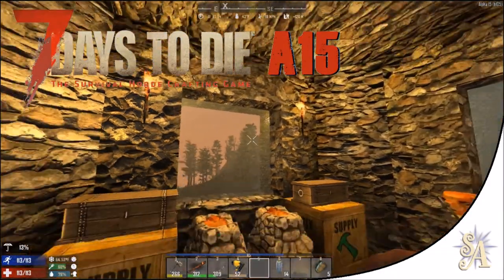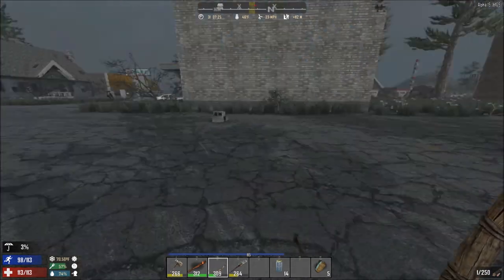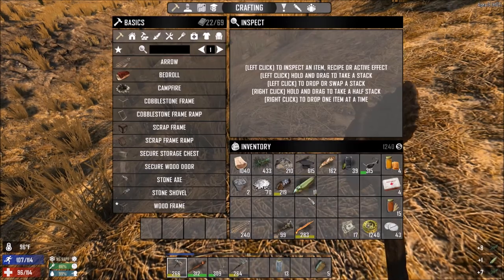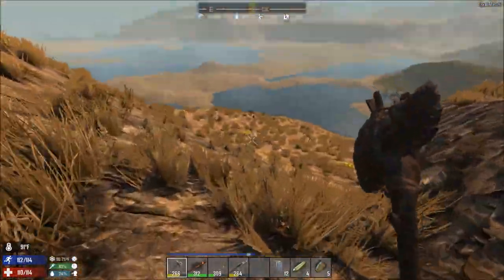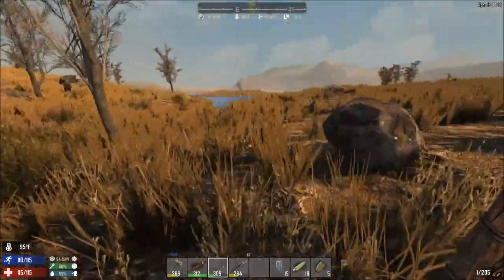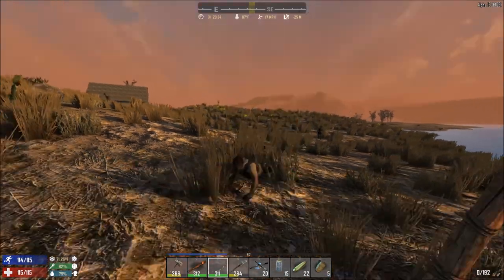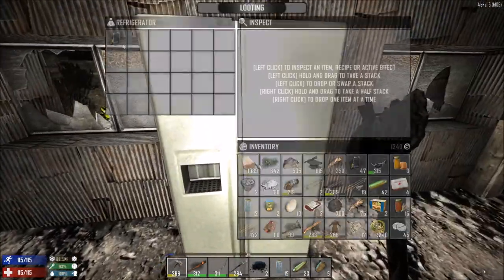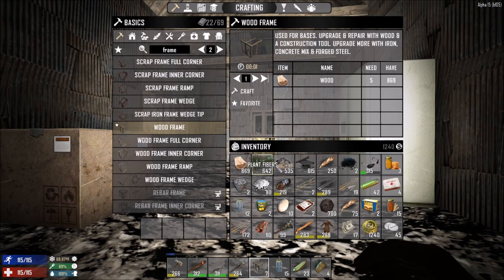7 Days To Die: A15 #25 - The Coal Face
Now that the forge room is finished, we are in desperate need of more coal to fuel them - but it seems in short supply in our neighbourhood.